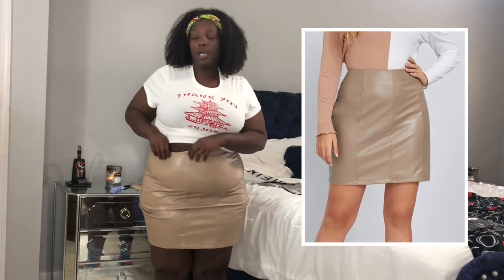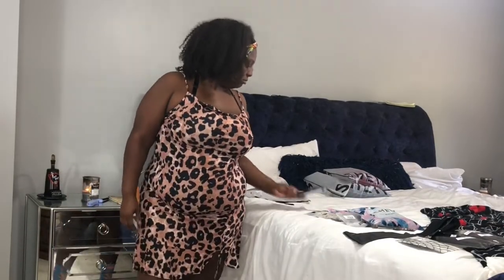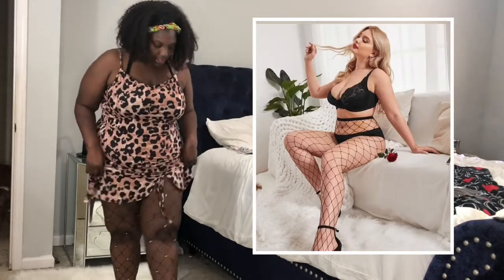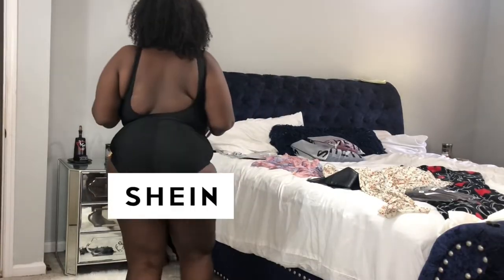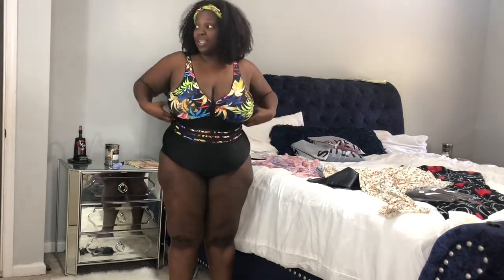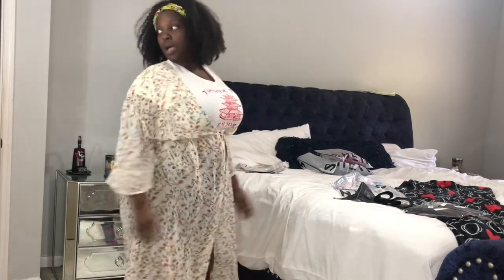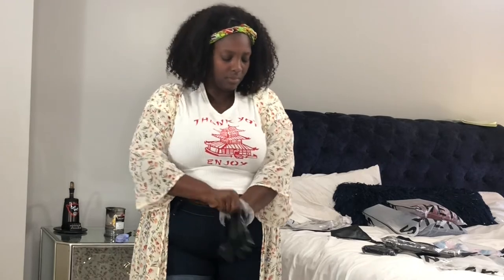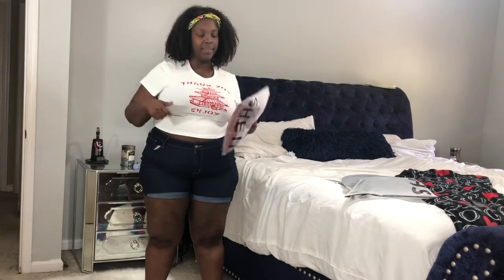First SHEIN Haul Impression | Real Plus size edition (Part 2)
Hey Y'all
Thank you for taking the time out to watch my video. As always "if you ain't sneezing, it ain't seasoned!" MUAH

Measurements
Height: 5'7
Bust: 42
Waist: 38
Hips: 49
Pant size: 16-18

Plus Plant Print Contrast Mesh One Piece Swimsuit (3XL)

Fluffy Trim Gloves
Black

Entrepreneur/Business? Get a shoutout on my channel.
Send me your stuff!